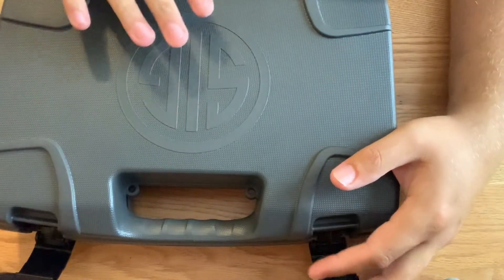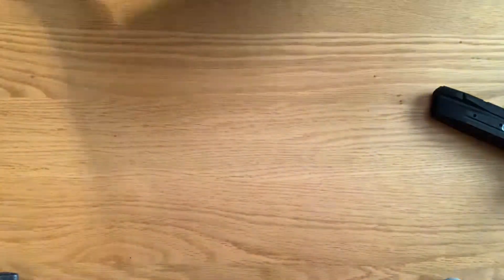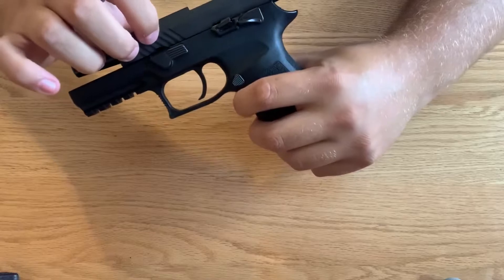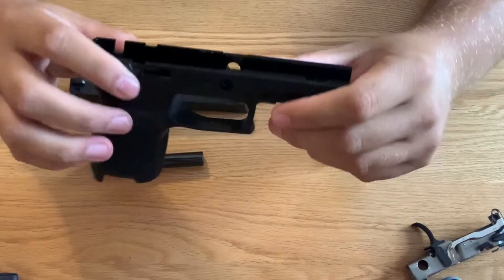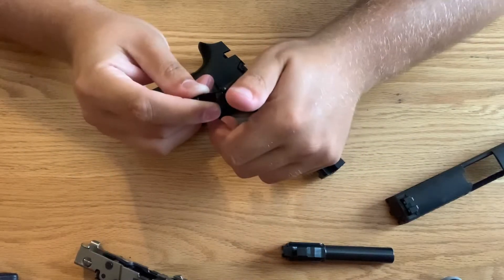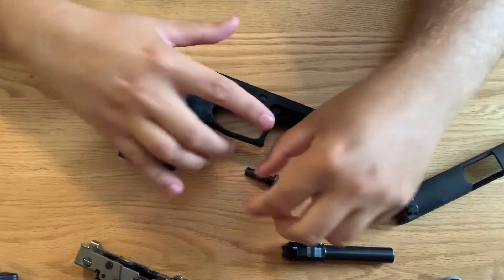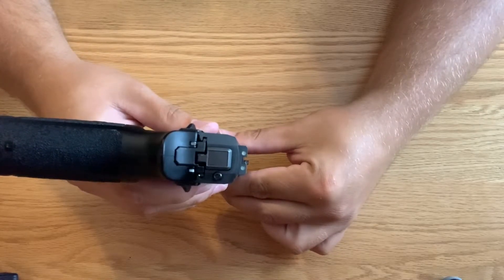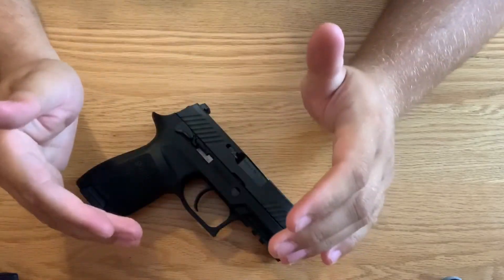Best Carry Handgun??! Sig P320 Compact Table Top Review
In this video I go over the Pros and Cons of the sig P320 compact. I give my general thoughts on every aspect of the handgun. If you’re looking for the specs on this handgun you can find them on Sigs website. This is a full review and overview of a sig P320 which is why the video is a bit longer.